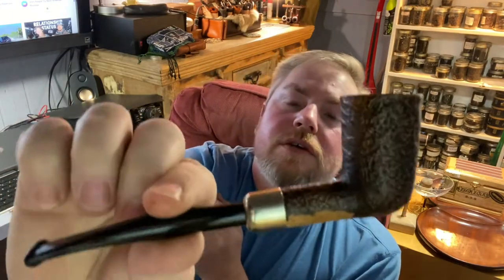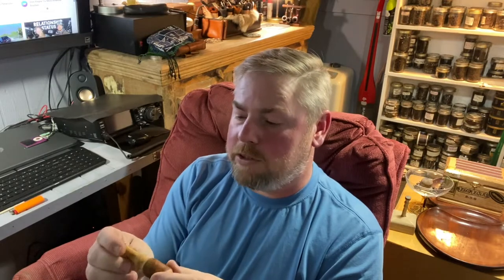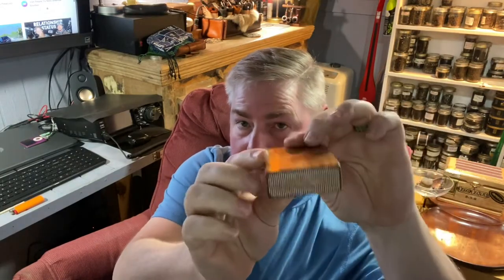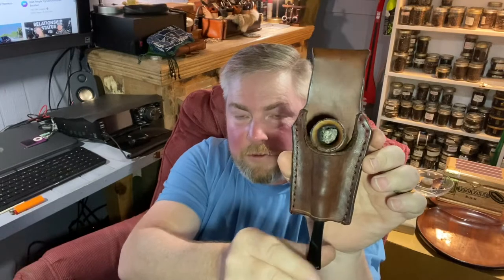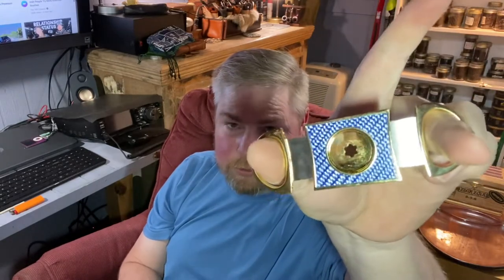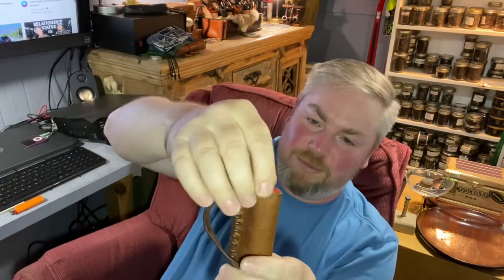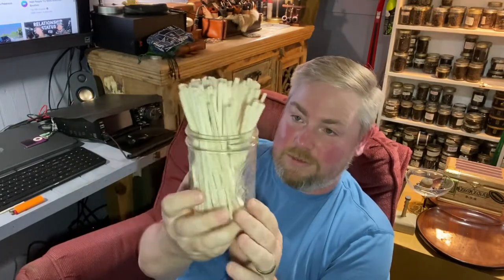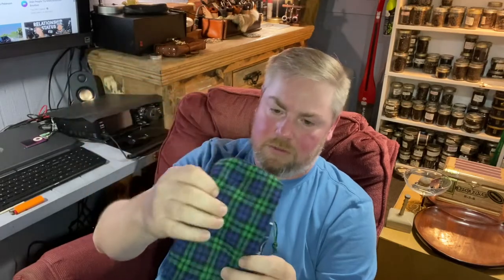Pipe Accessories Part 2 -Handmade-